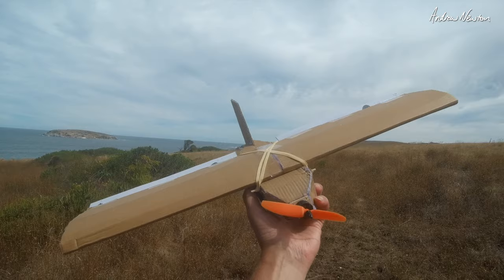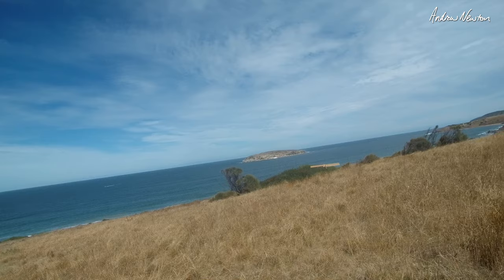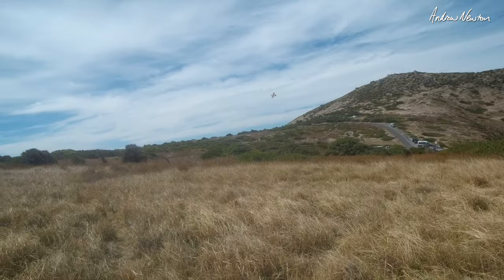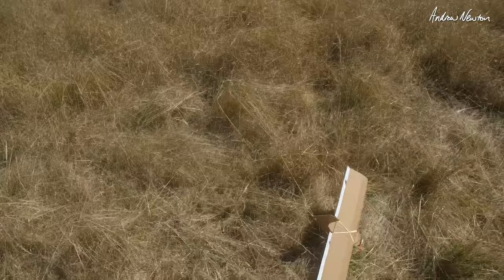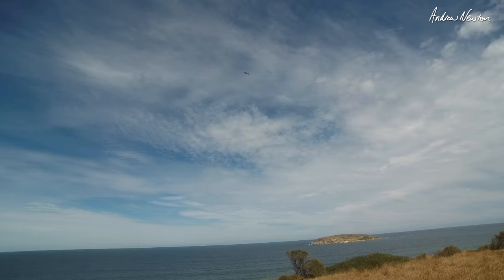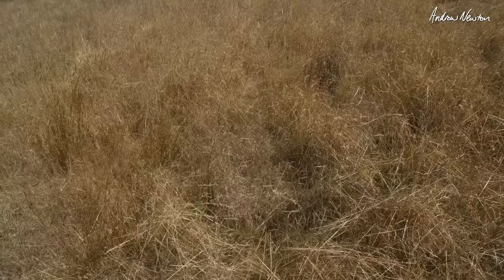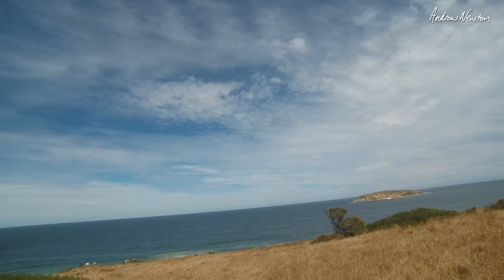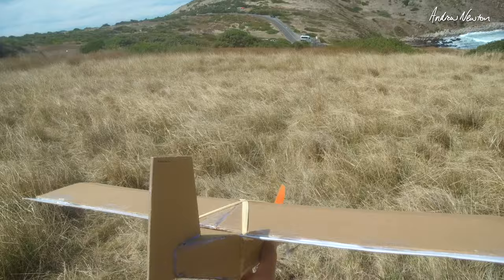Box Plank - Inspired by CORVO Drone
Box plank build based on the Australian CORVO drone at about 1/4 scale.

This is a fun hobby for me, not a money making venture.